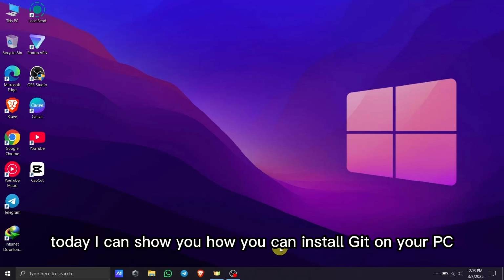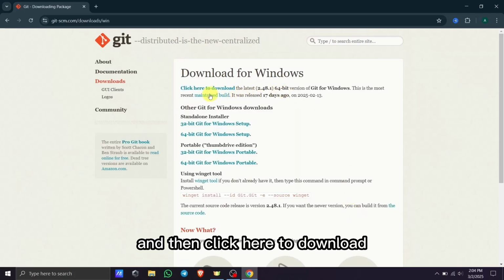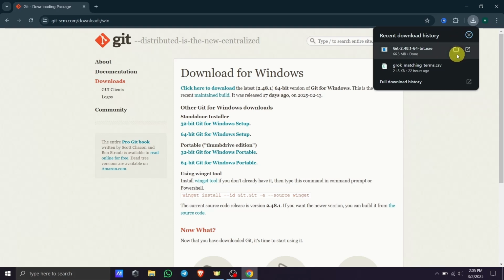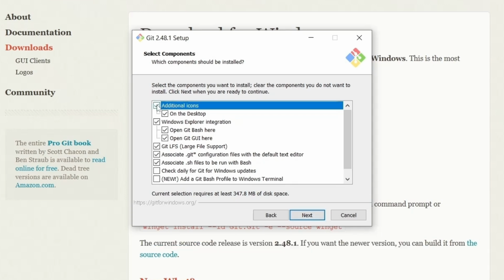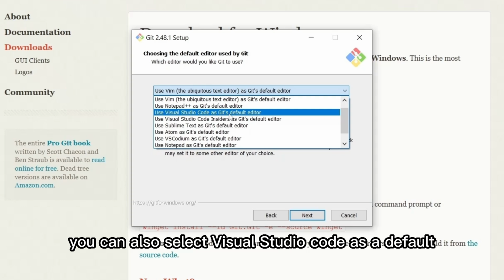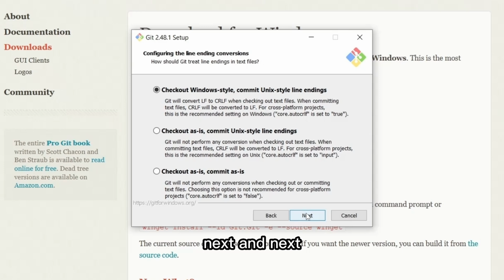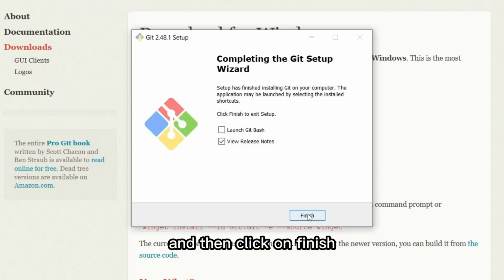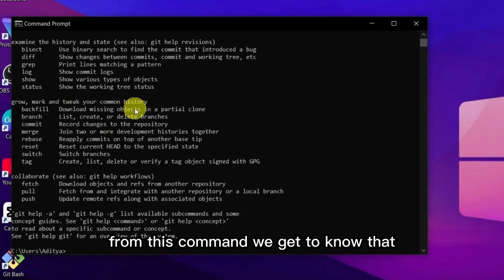Install Git on Windows 11 and 10 | Download Git in PC and Laptop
Learn how to install Git on Windows 11 and 10 with this easy tutorial. Download Git on your PC or laptop to start managing your code efficiently.

Video Chapters-

0:00 - Intro
0:05 - Download Git
0:55 - Install Git

tortoise git
install git on windows 11
git bisect
how to install git on mac
git amend
installing git on windows 11
git rebase
webstorm git
git worktrees
caner siktir git kalene
harley benton dnafx git core
git stash
labview git
git українською
unity git
git diff
git reset
git alx task
git mv
git webstorm
git flow
1с git
git для новичков
unreal engine git
احمد فريد git
how to install git
как установить git
وهدان جراحة git
pycharm git
android git tutorial
git format patch
git gui
как решать конфликты git
как использовать git
git clone personal access token
git fetch
multiple git accounts in mac
git and github شرح
fast forward git
source tree git
git clone
instalar git no linux
git شرح
гайд по git
git stash pop
git lab уроки
git : the term 'git' is not recognized as the name of a cmdlet,
git введение
git multiple remotes
godot git
letscode git
ايمن خنفور git
git installation on windows 11
git субмодули
install git
git hub pages
работа с git в команде
git setup windows 11
git push force
how to download git
git install
git merge
git clone colab
obsidian git
git hack
curso de git
vs code git
git e github
git download
multiple git accounts mac
git pull
vscode git
git bash here feature not showing
development of git
installing git
git resolve conflicts
git pull and git fetch
работа с git в консоли
git базовые команды
git и github курс для новичков
git tutorial
как использовать git pull
git rebase vs code
install git ubuntu
git bash
how to maintain multiple verions of infrastructiure in terraform and git
git branch
git hub
setup git for vscode
curso git
var git ölüm
git 101
git y github
git push
download git on mac
git github
git and github tutorial
git gud
git strategies
git tutorial vscode
git уроки
how to git branch from master
what is git
git course
git version control
git and github full tutorial in telugu
git
siktir git
install and configure git
learn git
git ellere yar olda git
how to maintain various application verison and infrastructure in git
как работает git merge
hadi git dönme geri
çek git bebeğim uzaklara
cengiz git git yoluna
git explained
git and github in detail
git github full tutorial
version control git tutorial
how to git bash
git for dummies
git workflow for automation
what is git and github
git freecodecamp
git and github full course
kalamam arkadaş git
git hub tutorial
git and github for beginners
how to use git hub
git courses
seda sayan git git yoluna
how to use git to commit to github
git graph vscode как пользоваться
recep tayyip erdoğan al ananı git
musa gülşah çek git bebeğim
mai koi esa git gau
wchodze w bit jest git
sezen aksu git
the git up
git gandhinagar
git sonuna kadar
mugo siktir git
git kurdish
beyer git bangla
git просто
git onto
git github hitesh choudhary
git course brad
git rebase vs merga
vscode и git
angular git project
phpstorm git rebase
git głośnik
mesut can tomay siktir git
git be abi 2
git 11 hours
we will rock you git tutorial
la bi siktir git şarkı
tutorial lengkap repo git
sezai usta siktir git
git terminal full course
beta kanne oone aave marwadi git
git rebase vs code conflict
git surgery شرح
intellij idea git branches
git gud hollow knight hornet 1 hour
belajar git lengkap
hadi git dönme geri orjinal
android studio git rebase
tortoise git linux
oh my zsh git branch
كورس git github
css elsero git
как поделится ссылкой на приватный репозиторий на git
beta kanne ooune melu  viva  git
big surprise git
sezai usta lan siktir git
we are the champions git tutorial
git как обнаружить конфликты
mrcp endpoints git
vscode git authentication
obsidian git android termux
настройка git bash
git изучение
git smooth muscle contraction
visual studio community с git и gitlab
mata kane oune melu tharo bhode vaganta re marwadi viva git
new projecct from git
learn git arabic
chyba git mnie słychać
dr mohamed fayez git
работа с git gitflow
integrate git  in vs code
uqumed git revision
git cli linux
git clone repository visual studio code mac m1
undo last commit git
stupid git
git bath here
siktir git laaaaaaaaan
git commit folder
git конфиг
conda install git
aklimi alda git
git how to work with remotes
unity install git executable
git restore شرح
pycharm git как подтянуть новую версию
change git path in vs code
understanding git branching and merging
git tutorial free code camp
how to install git in  vs code
sankar parvati lagn git gujrati
git extendsions flow explained
install laravel 11 windowshow to get token git on terminal
как зделать git rebase
git ci русский